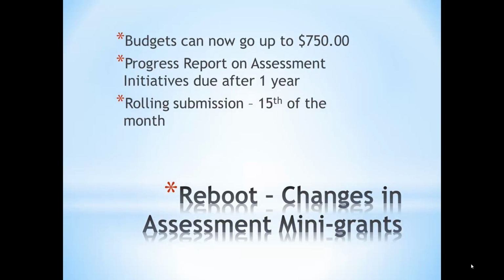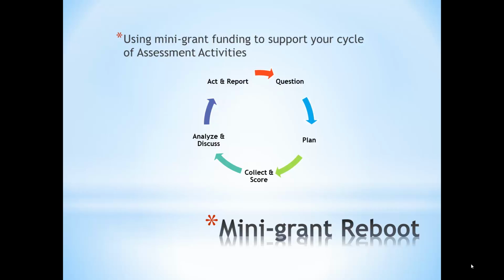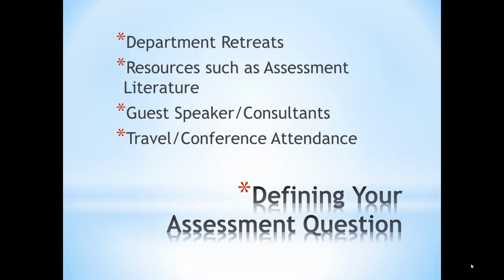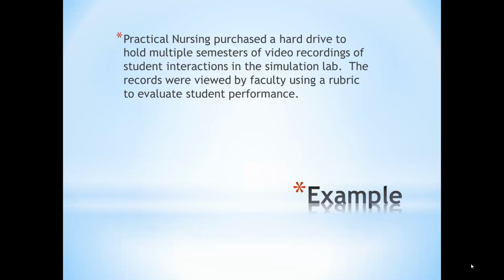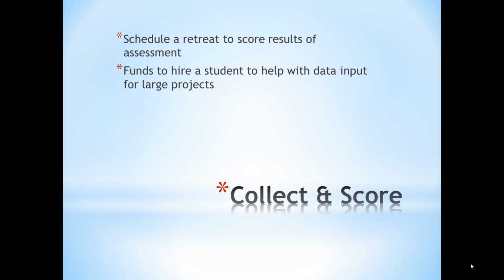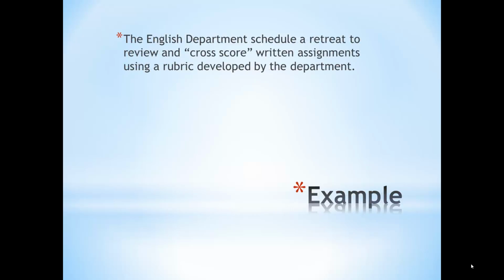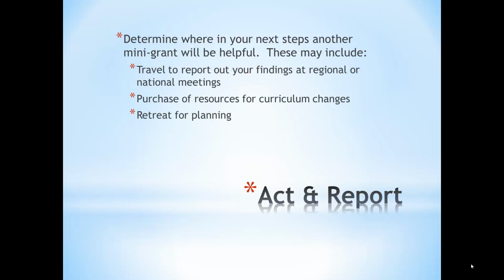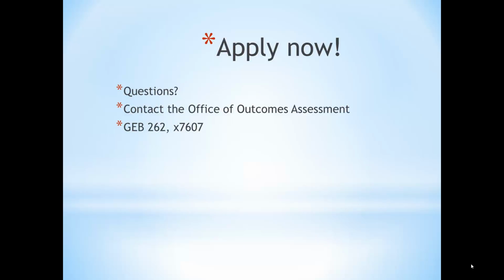Mini-Grant Reboot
For Fall 2013 there have been several changes in the Mini-grant Process at JCCC, this video covers some of the changes, and provides ideas for using mini-grant funding